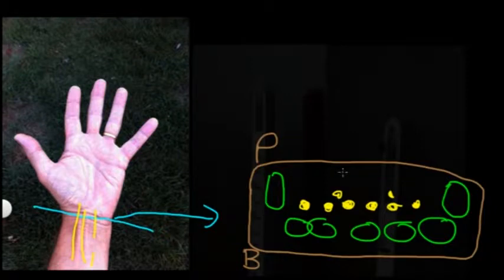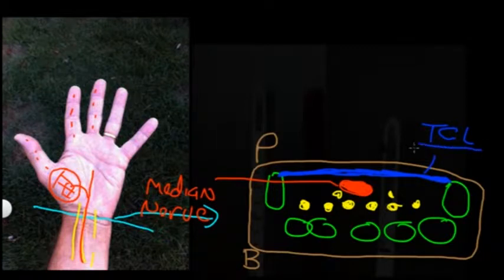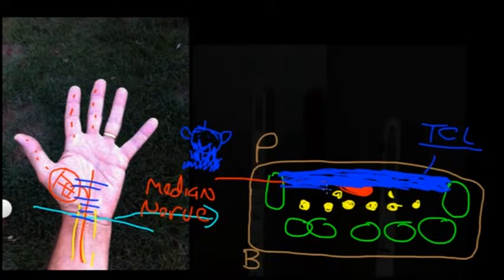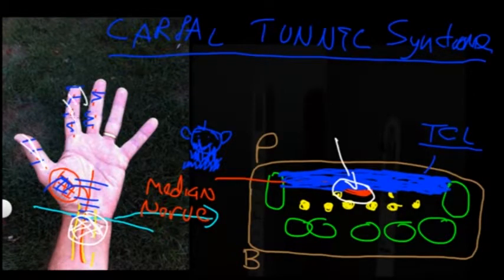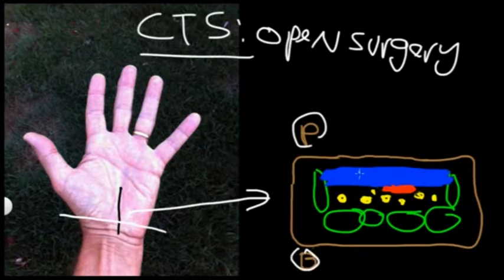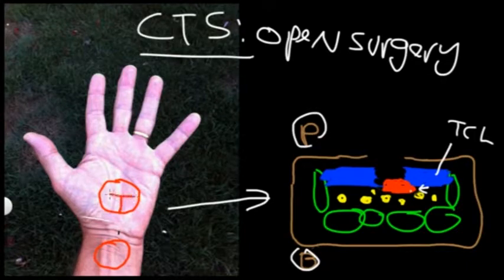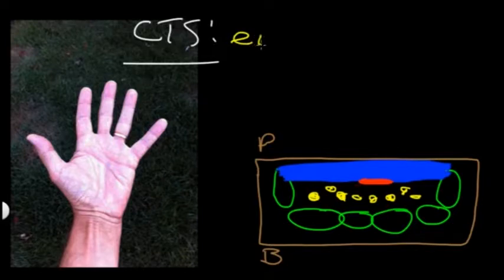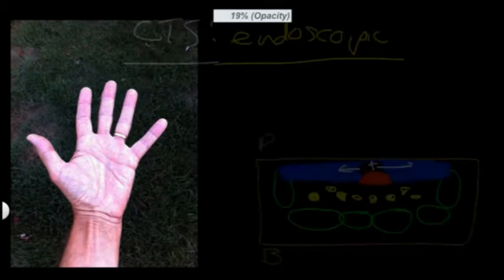DrRodz explaining endoscopic carpal tunnel release